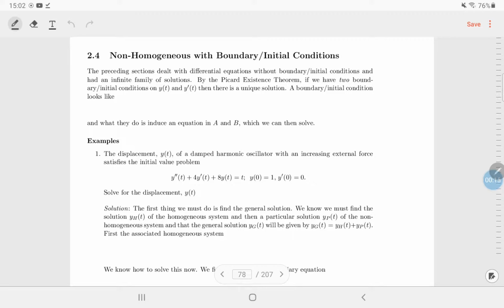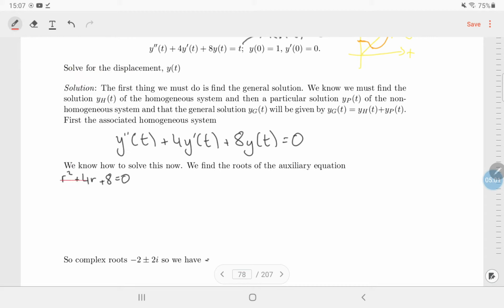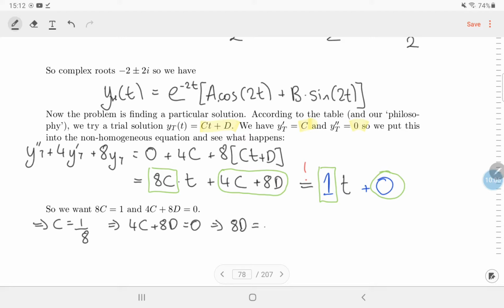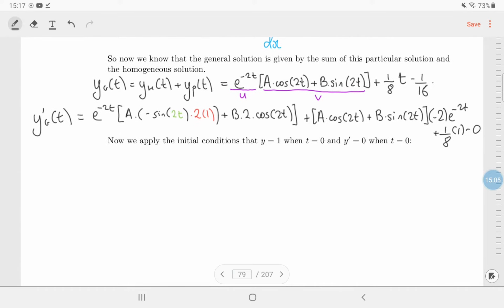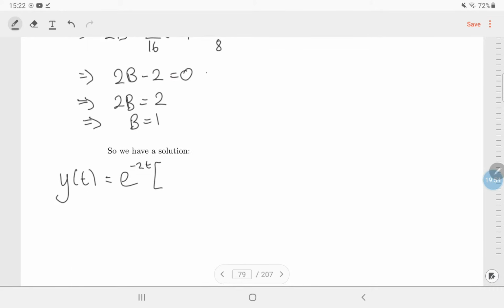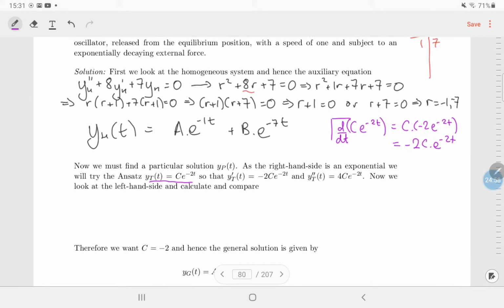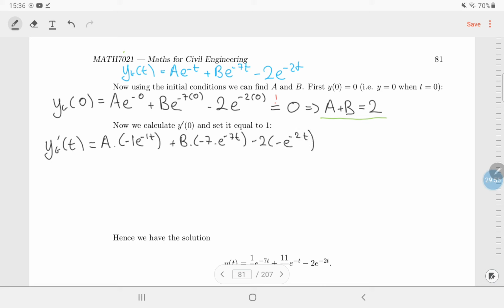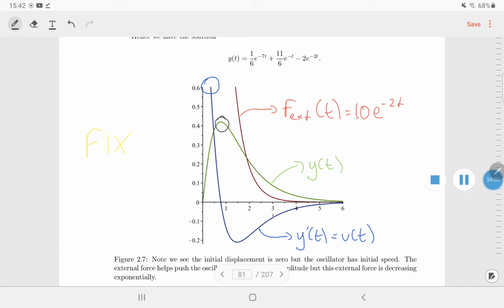Undetermined Coefficients: Initial and Boundary Conditions